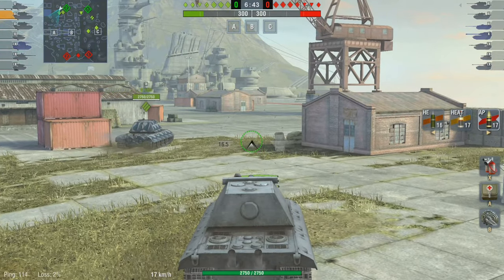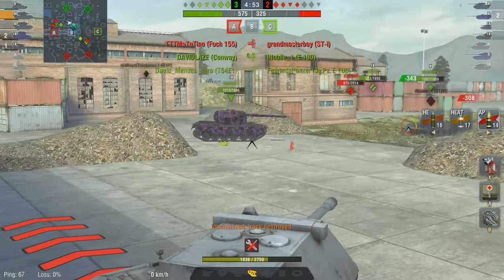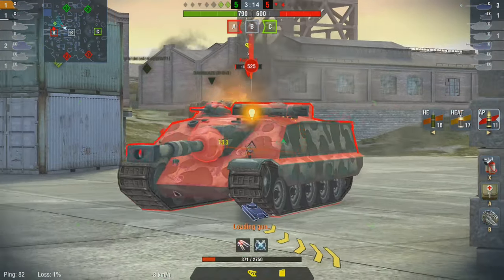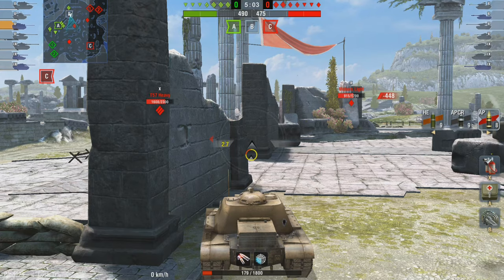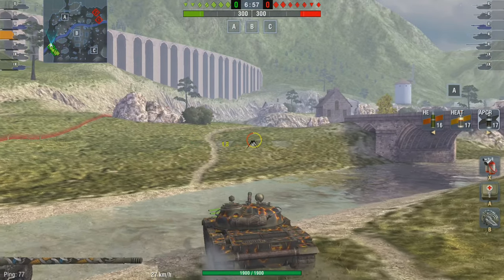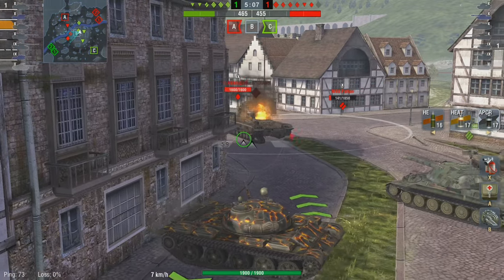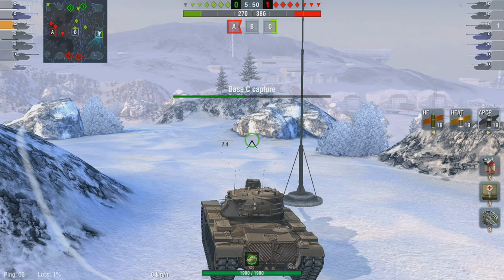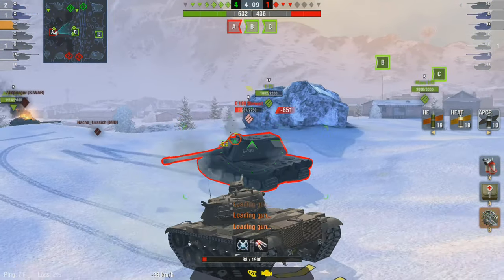World of Tanks Blitz Nintendo Switch Gameplay Review [Free to Play]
World of Tanks Blitz Nintendo Switch Gameplay Review of this free to play tank game bringing dyanmic maps and modes to play. Review: . It's an expansive offering with cross-play and no Nintendo Switch Online account required for access so entirely cost free to experience it all.

WorldofTanks Blitz Nintendo Switch gameplay review of this free to play tank game featuring lots of action, a pile of maps and expansive modes. You'll work your way up improving the vehicles with crew members and tech points. Here are high tier tanks and some tips for better action out there on the battlefield. It features gyro support too, and some touch enabled options as well which are neat. It's great for the big screen while docked, or mobile when undocked.

This is an intense look at the title across various maps of play. This is the World of Tanks Blitz Switch review and gameplay to see just what the action is like in this entirely free game. It showcases tier X tank options which are of the highest choices within the game. It goes over the resolution, performance and details that are needed to full understand just what this offering does actually provide.

There's a ton of content to work through, lots of destruction and semi-damageable environments too. Just tons of updated content from years of development. Authentic vehicles, many unique environments and tons of action within this great title that's available on the platform at no cost at all which is great for those wanting to try it with cross-play too and cross-progression. This is a World of Tanks Blitz Nintendo Switch review gameplay.